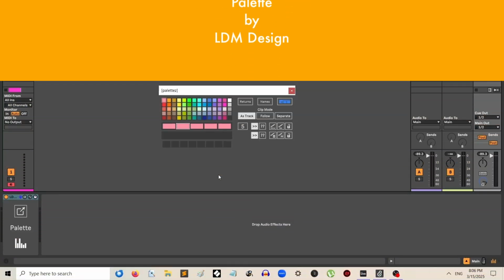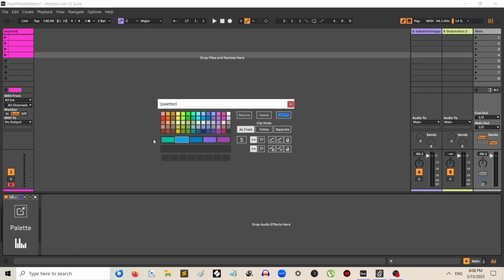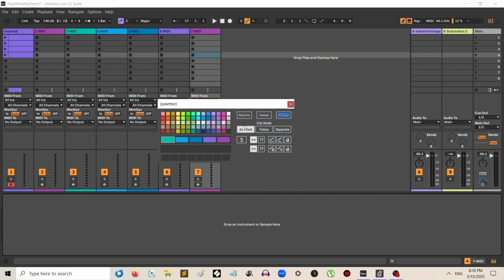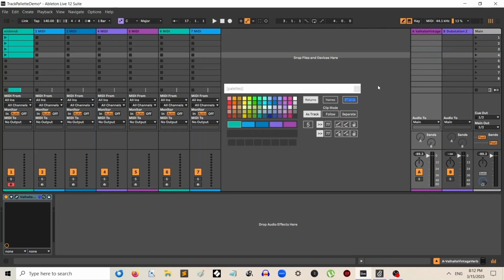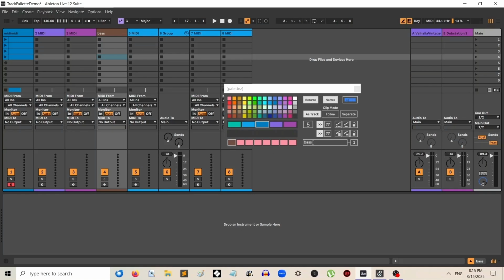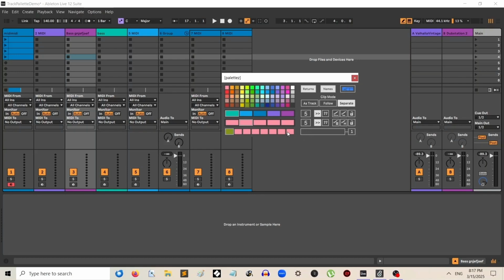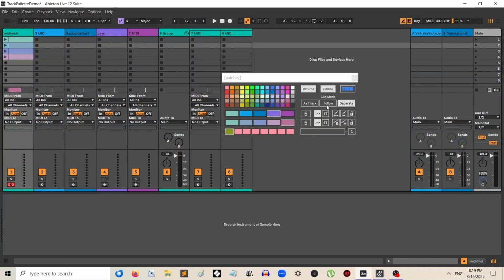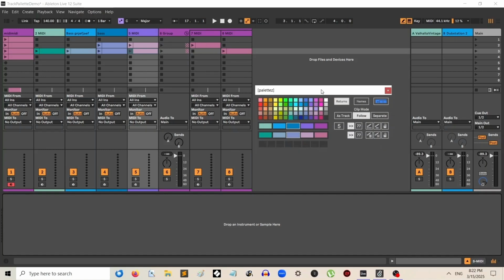Palette MaxforLive Utility Device for Ableton Live by LDM Design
Palette was created to manage the colors in Live, and allow you to design your own palettes to be allocated to any new tracks and clips. By limiting the colors to only those we want in our palette, we avoid having messy chaotic sets with random colors coming up all the time. Using this device, we can be sure to maintain harmonious and good looking projects with consistent and distinctive colors.

Utilizing separate palettes for tracks and clips, we can match track and clip colors, keep them separate, or assign a specific clip color to match each track color. Maybe we want to make sure that all of our bass tracks have the same color? Palette has you covered! Just assign a piece of text (eg. bass) to a Name slot, and then any track whose name contains that text (which is not case sensitive) will be automatically painted according to that color slot.

Palette is the most flexible and powerful color management device for Ableton Live available. Set up the device and leave it to do its work in the background while you focus on your music, or use it to repaint the entire project, creating stunning and harmonious projects.

Features include -
• Separate palettes for tracks and clips of up to 16 colors each
• Options to keep grouped tracks the same color
• 3 modes for clip colors – As Track, Following &amp; Separate
• Painting tools for coloring individual tracks/clips or all of them together
• 8 text-matching color slots for track names

00:00 intro
01:27 Live colors
01:49 Track Palette
03:42 Painting tools
05:25 Return Tracks
06:13 Group Tracks
07:46 Name matching
09:47 Clip palette
11:19 Clip tools
11:55 Follow mode